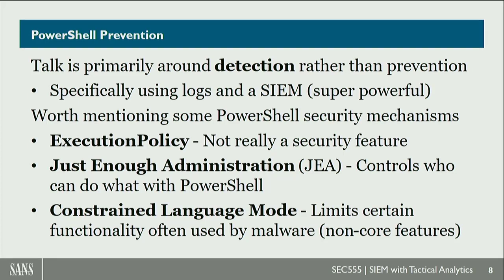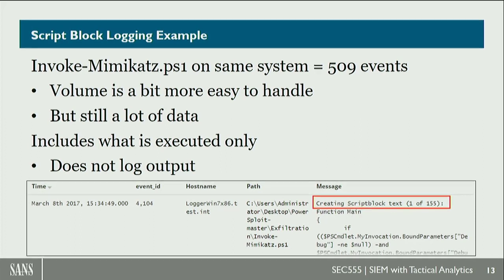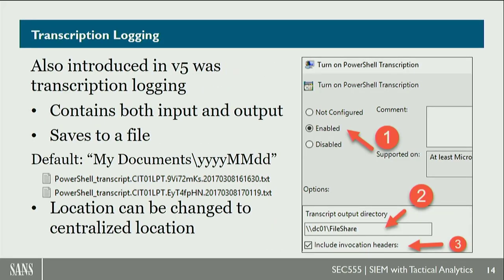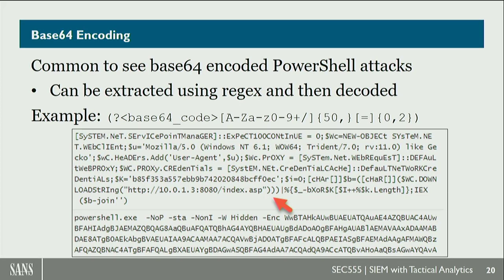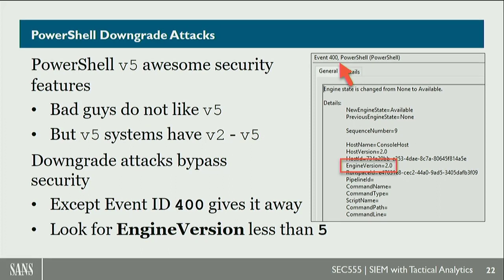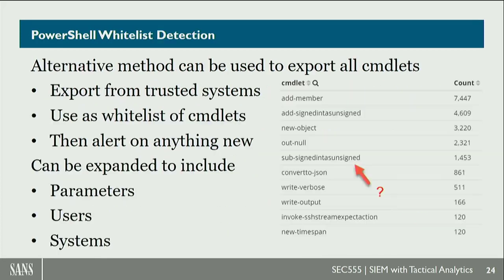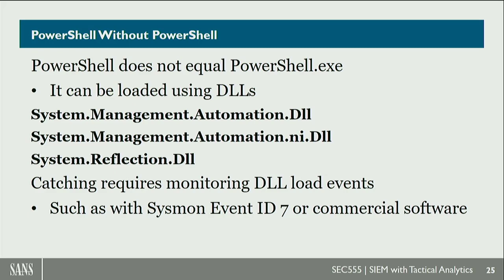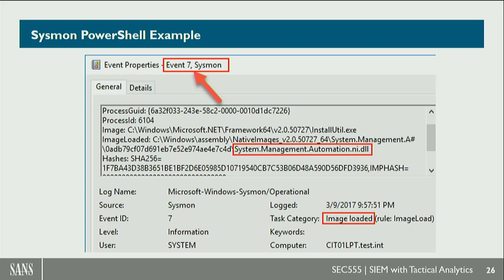Detecting Modern PowerShell Attacks with SIEM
Tired of the bad guys breaking in and using your own systems against you? PowerShell in particular is the loaded weapon everyone is afraid of, but it doesn’t have to be. This talk focuses
on applying simple detection and enrichment techniques with PowerShell logs that can catch even the most sophisticated attacks.

We’ll use PowerShell as a use case to demonstrate how you can view, enrich, and use logs in simple yet highly effective ways. The old saying is “bad guys only need to find one way in,” but the
new saying needs to be “defenders only have to find attacks with one good detection technique.” Focus is on high-fidelity techniques because. we only need one to trigger to win. Detection in depth is the future.